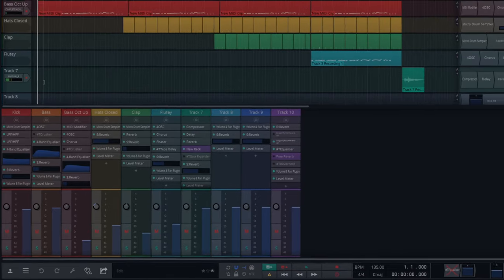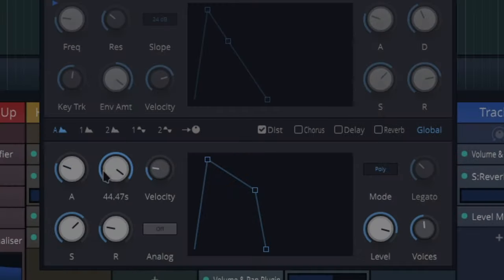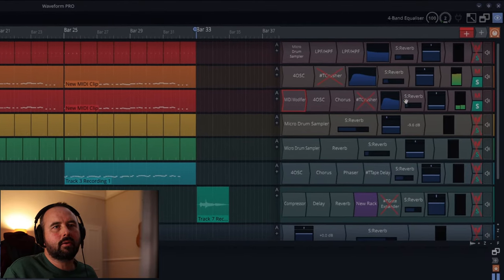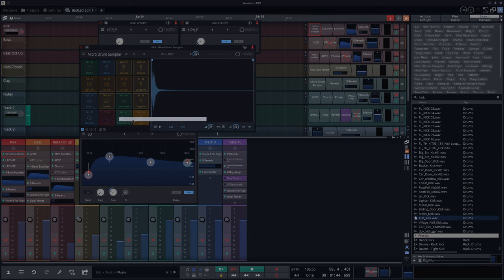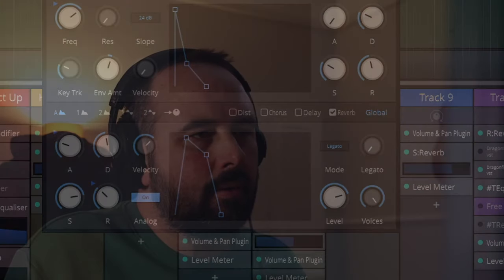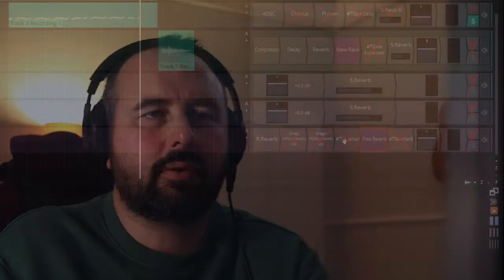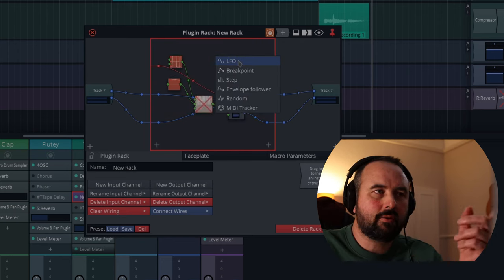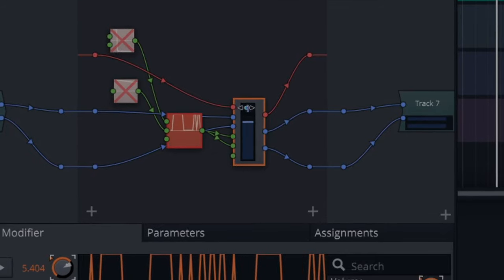Tracktion Waveform Free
Can we produce Bad Guy (Billie Eilish) in Waveform Free? Finneas is a great music producer with a very distinctive sound. Let's see how close we can get in a free DAW!

Tracktion Waveform Free has some great synths, effects and plugins to help us produce some great music. Obviously Waveform Pro has better stuff offering more intuitive control over every parameter, but stripping our studio back to basics can be a great way to get creative. I'm really impressed with how easy it was to get the track sounding good with just the free DAW. I chose to use Dragonfly Reverb (which is also free) but Waveform Free's own reverb could be sculpted to sound very good when paired with an EQ.

Have a listen for yourself and tell me what you think. Better yet, go download Waveform Free for yourself and try producing music on it. It's definitely one of the best free DAWs available. I can't wait to see what comes in Waveform 12!